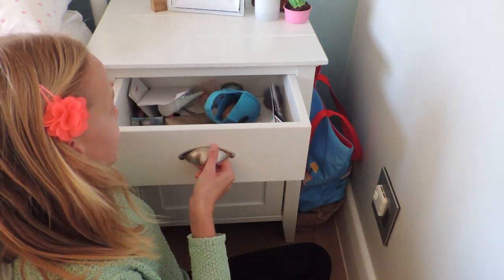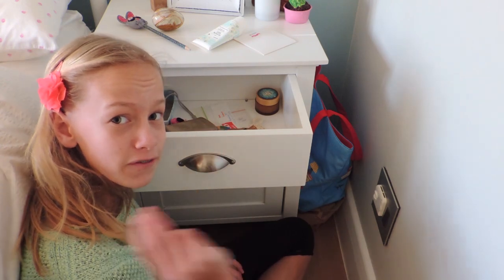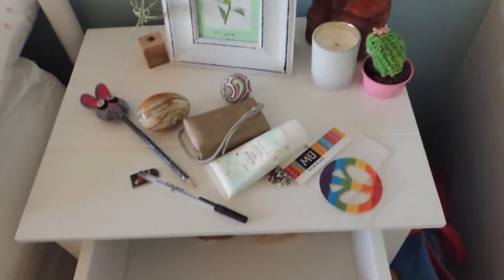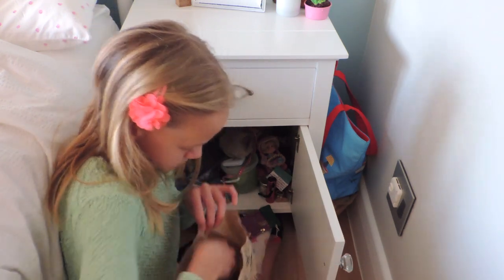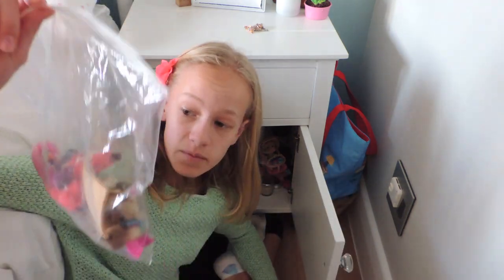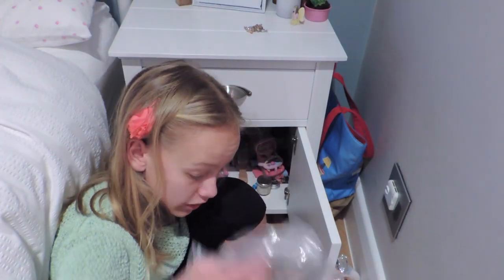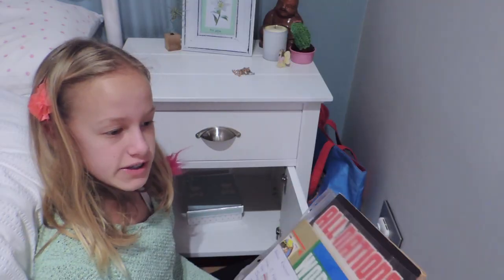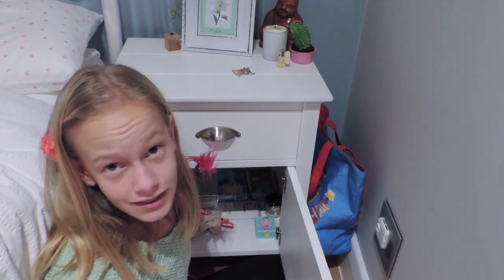Decluttering Little Hidden Things!😬| 'Let Go Saturday' Series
This video is about Decluttering The Little Hidden Things!😬

More in my play list

✮ MAILING ADDRESS:
Craig Cowie c/o: Liliana Coriasco
Macklowe Properties
767 Fifth Avenue

✮ THANK YOU to each and every one of you for being so supportive and watching my channel. It means the world to me.